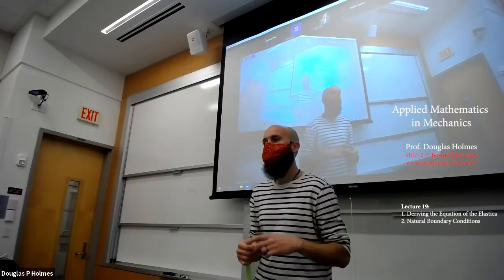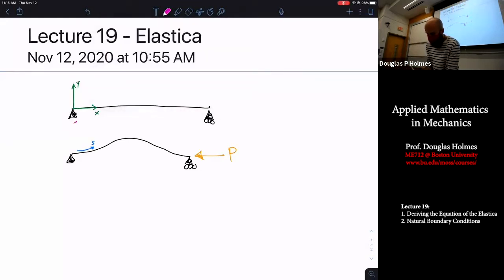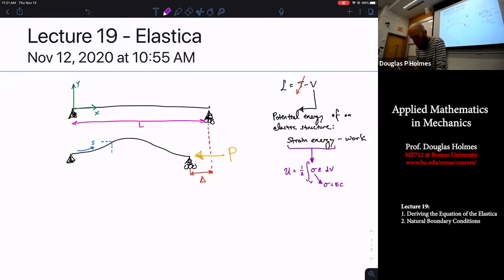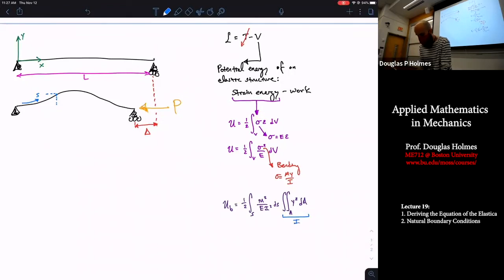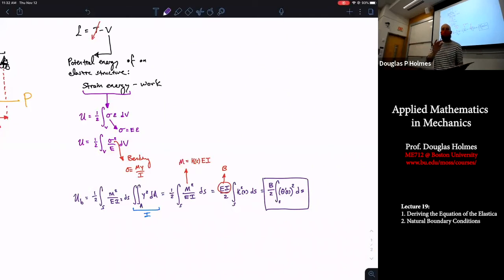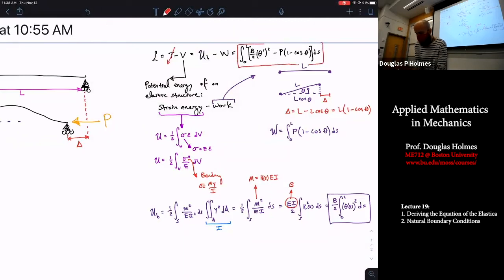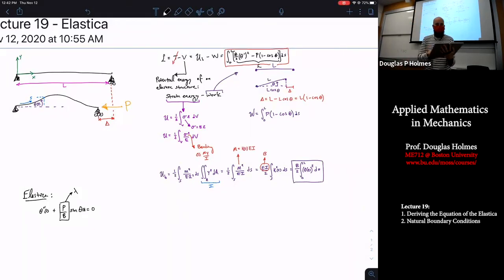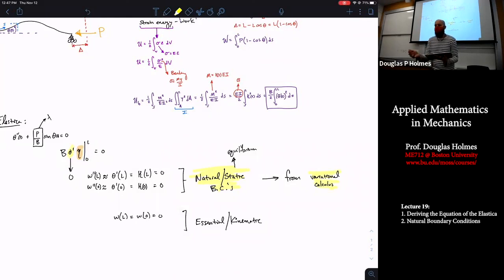Deriving the Elastica from a Variational Principle (ME712 - Lecture 19)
In this lecture we identify the Lagrangian for a slender rod, and derive the governing equation and natural boundary conditions of the elastica.